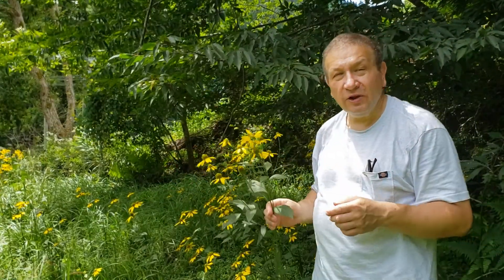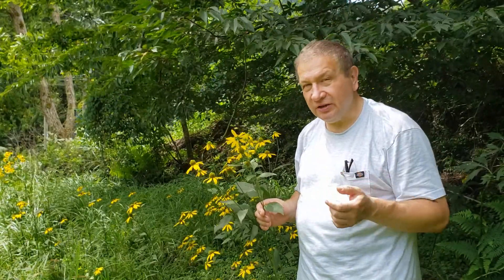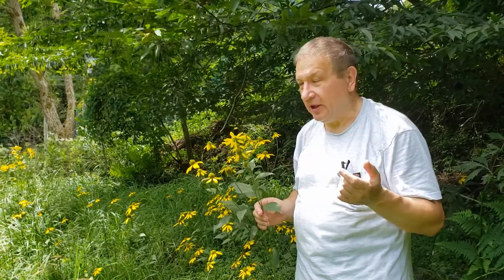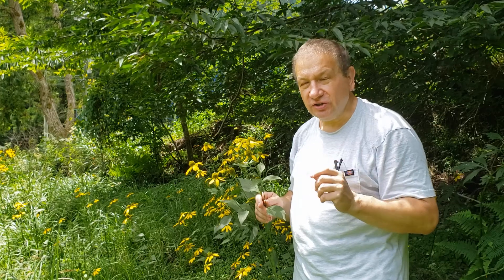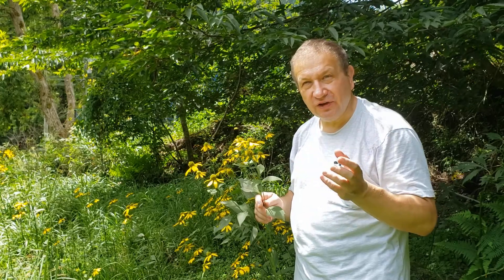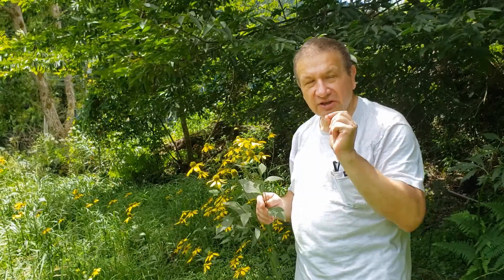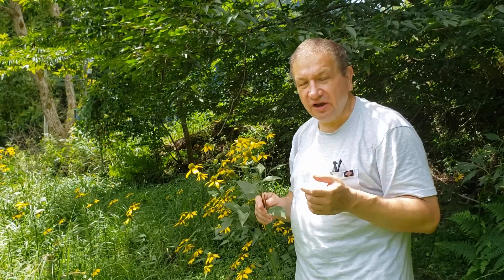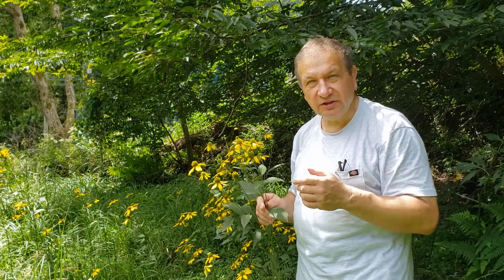The last travel of Olof Rudbeck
Rudbeckia laciniata, オオハンゴンソウ (oohangonsoo)